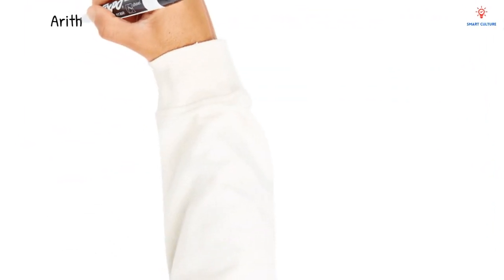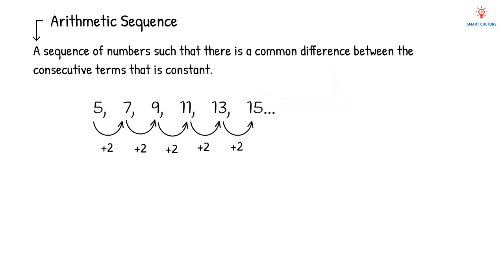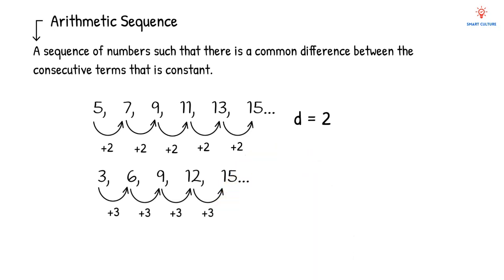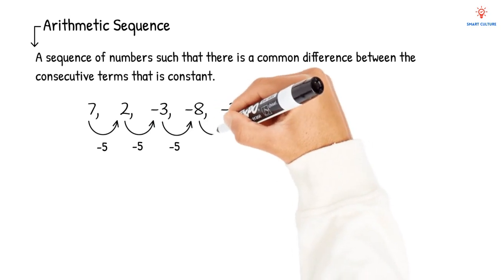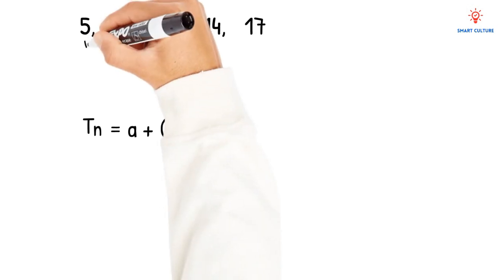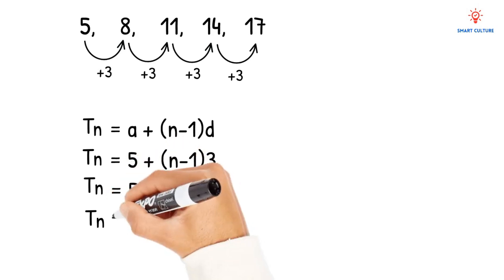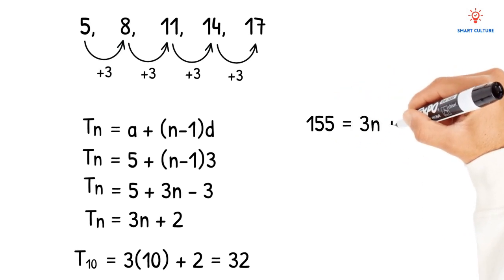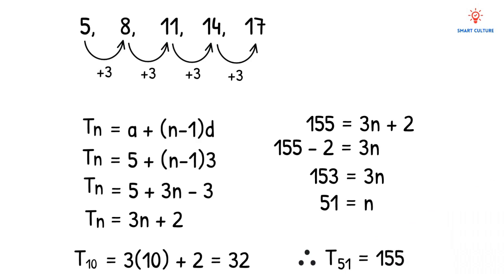Arithmetic Sequences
This video is all about arithmetic sequences. It shows you how to determine the general rule/nth term of an arithmetic sequence and it includes and example question based on arithmetic sequences.